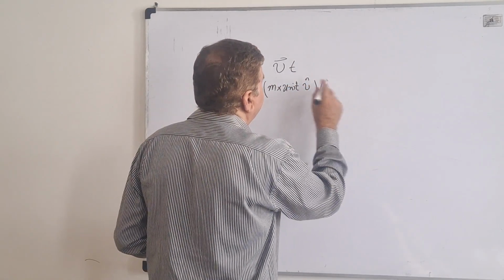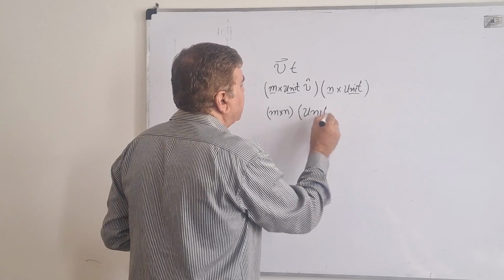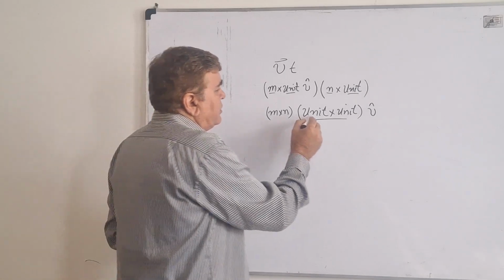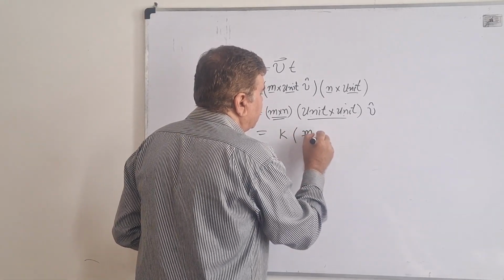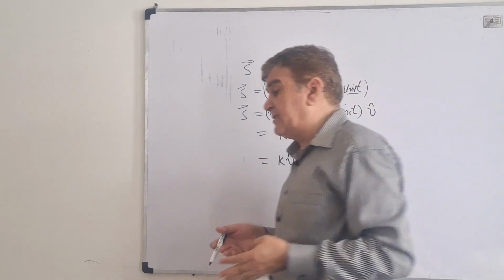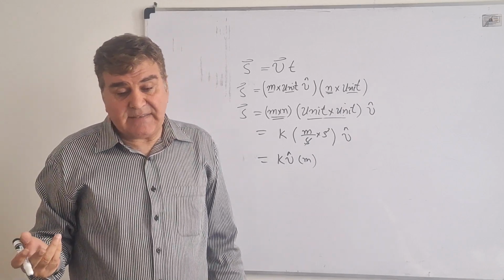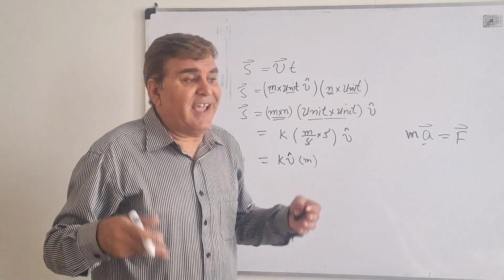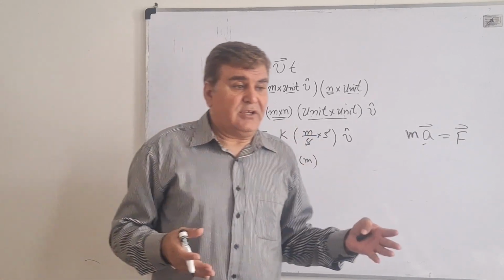Multiplication of vectors by scalars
How to multiply a scalar with a vector? what is the effect of multiplication of a scalar on a vector? multiplication of vectors, addition of vectors, subtraction of vectors, product of vectors, vectors algebra, vectors calculus,